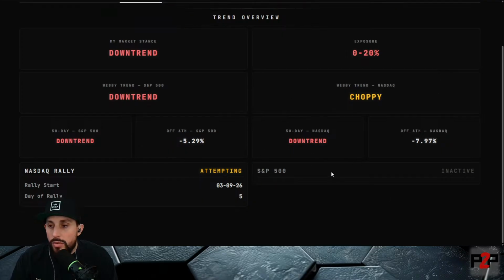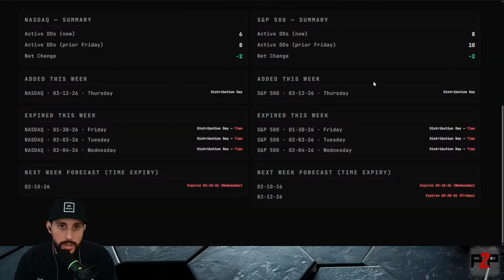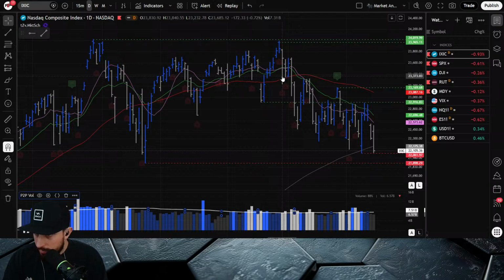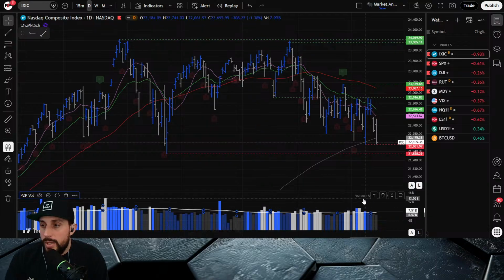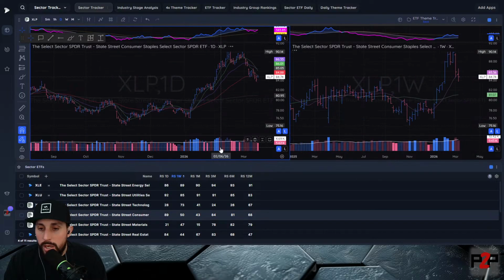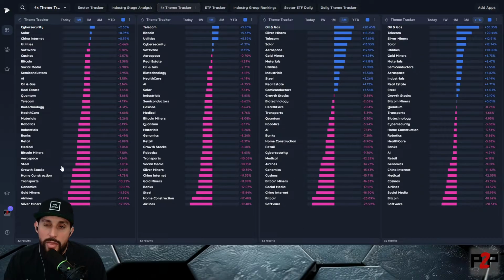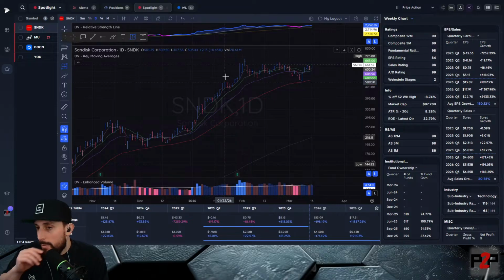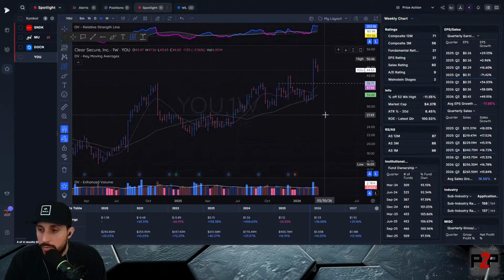TheRapidReview | Stock Market Recap: Episode #46 - 3/15/2026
code: BOBBY12

STAY UP TO DATE ON THE MARKET!

FOLLOW ON:
X/Twitter @ThePath2Profit

Happy Trading and remember...
Stay Disciplined!